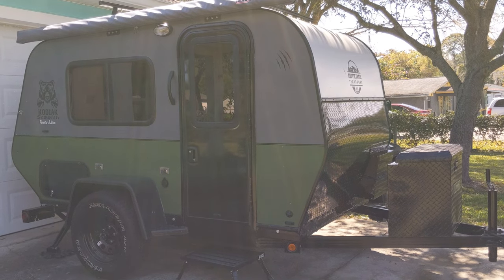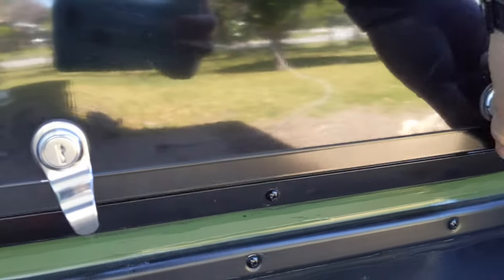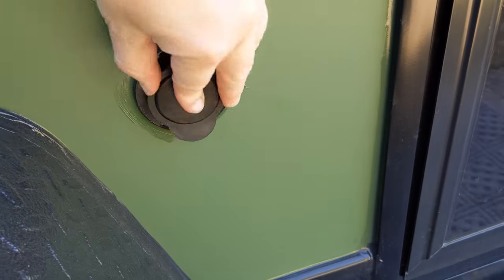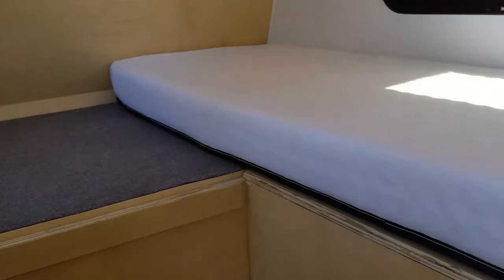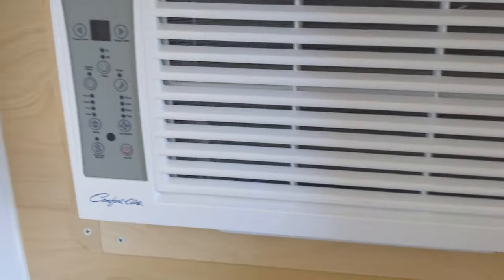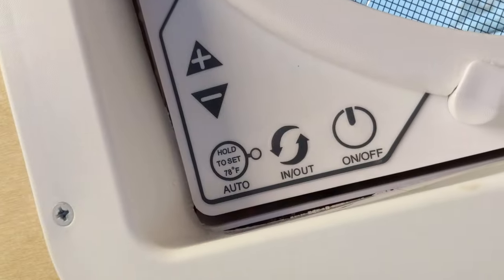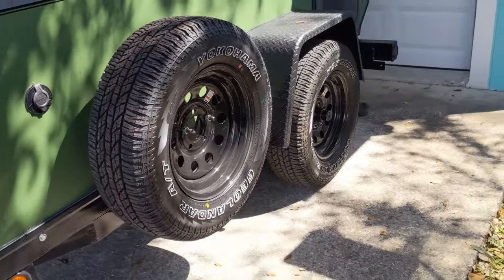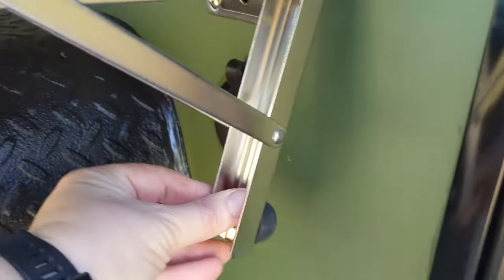Rustic Trail Teardrop Camper Trailer Walkthrough, Kodiak Stealth Adventure Edition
Walkthrough of the RTTC I picked up in NC this weekend that I ordered last July.

I did a lot of research to find the camper that would work best for me and the pups, at the right weight to tow with the Jeep, and at the right price since I didn't want to finance it. I really appreciate working with the folks at Rustic Trail, and look forward to getting out and using it as much as possible!

Dry weight is about 1750 lbs